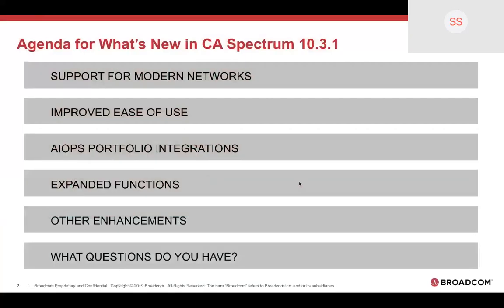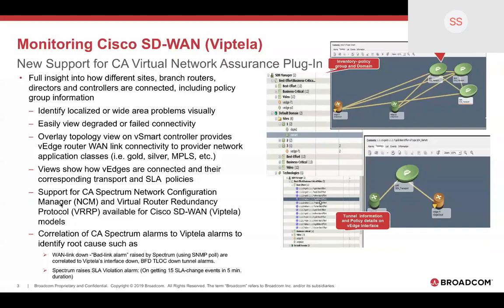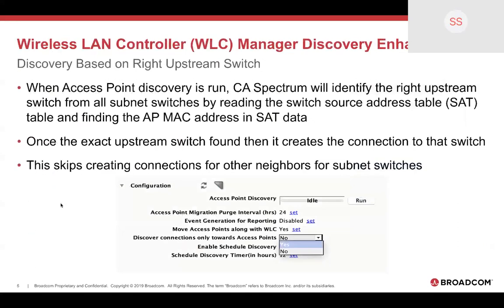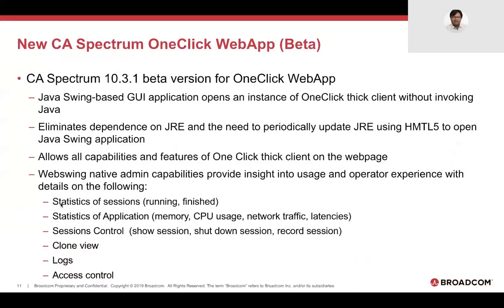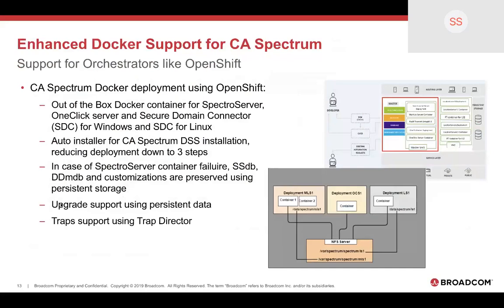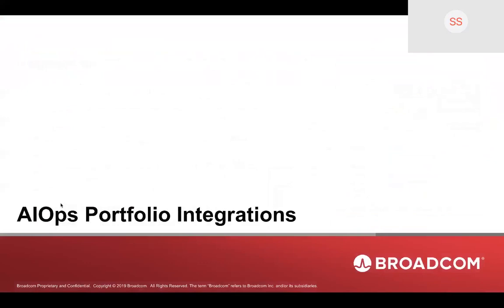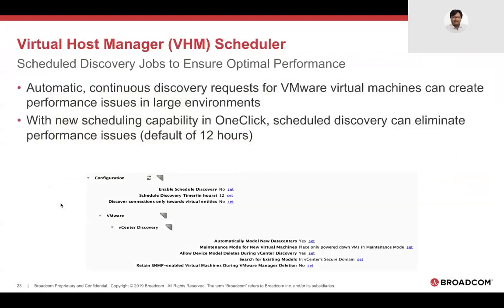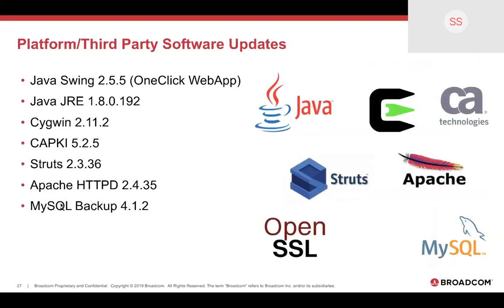February 2019 - What's New in CA Spectrum10.3.1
This Webcast covers new capabilities/features such as SDWAN- Viptela and Versa support, Spectrum dockerization enhancements, Dynamic VPN, NCM Auto Certification support, OneClick WebApp and many more.